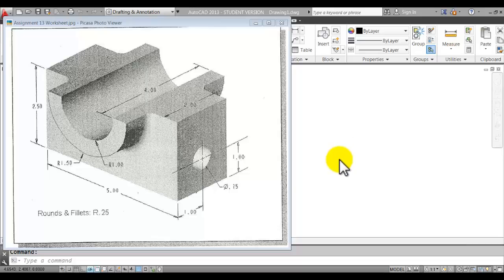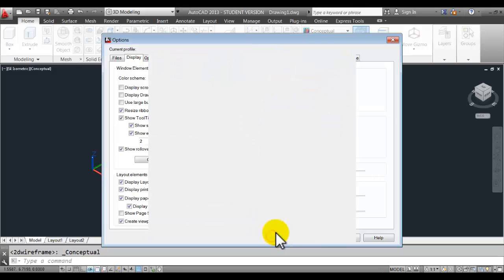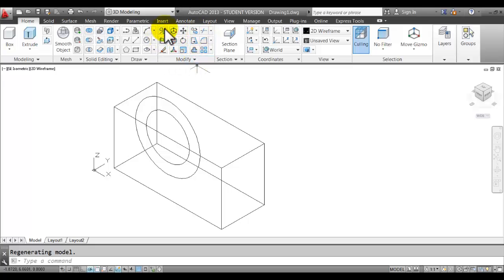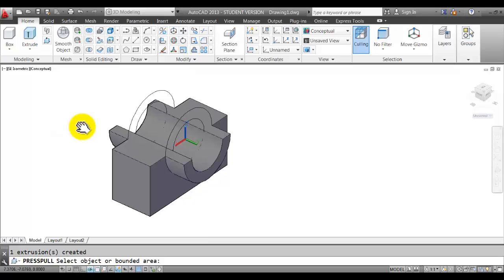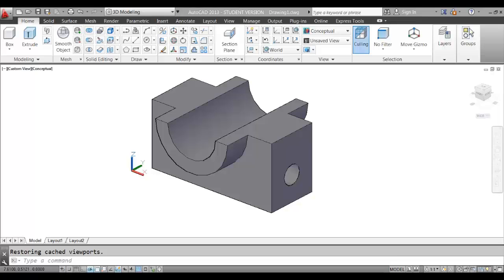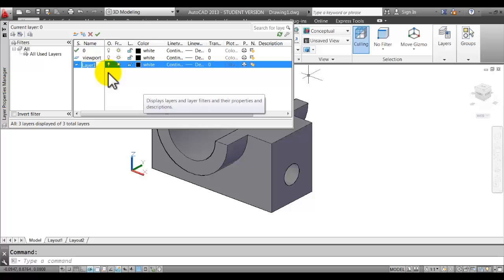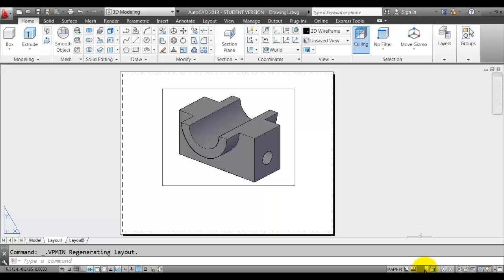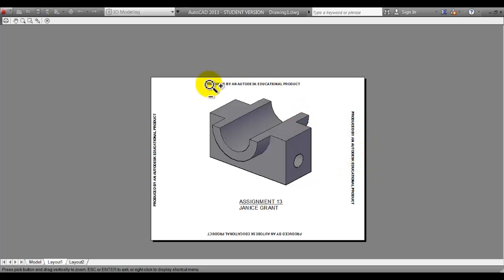Assignment 12 3D Modeling